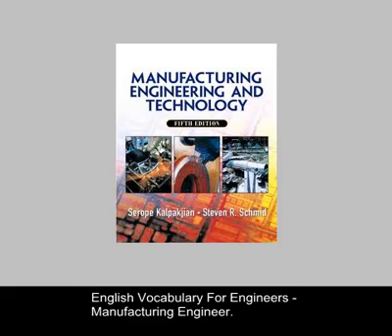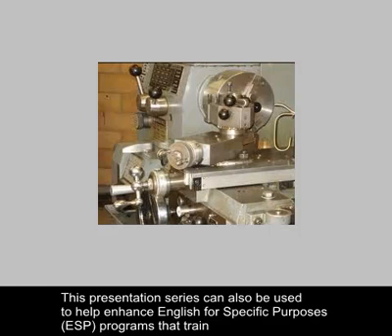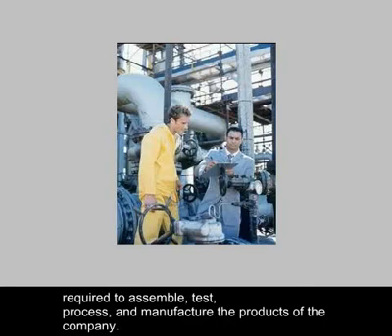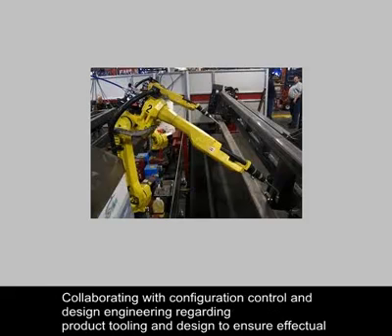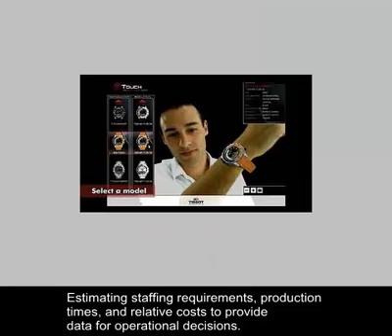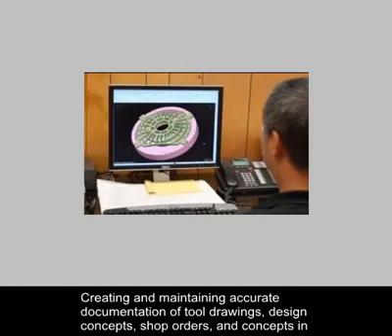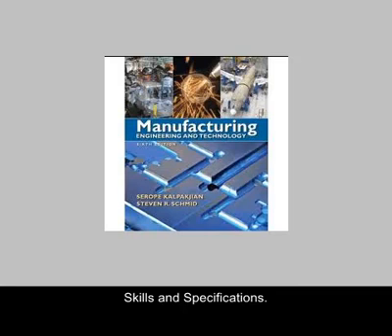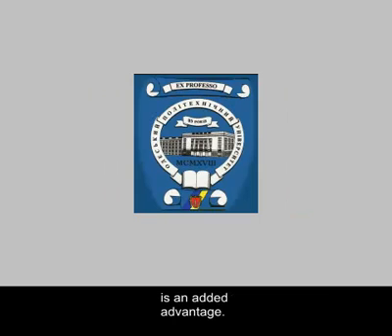Manufacturing Engineer Job Profile and Description (with subs)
Free online English Course For Engineers And Scientists:
This presentation series is an Engineer Job description and has been designed

Along with important technology and scientific concepts, English vocabulary and specialty field terms and expressions are used and highlighted. This presentation series can also be used to help enhance English for Specific Purposes (ESP) programs that train engineers who are working or will work in the science and technology industries.